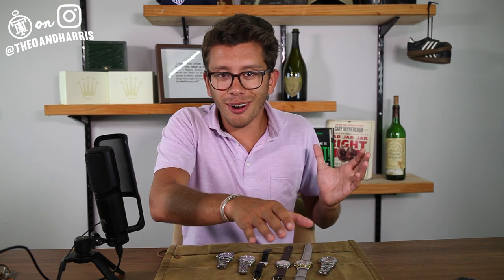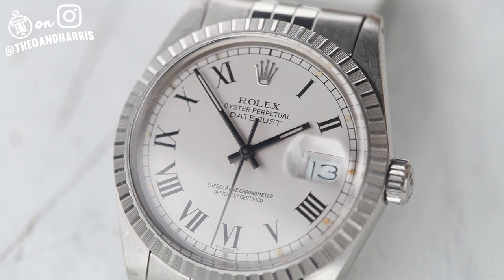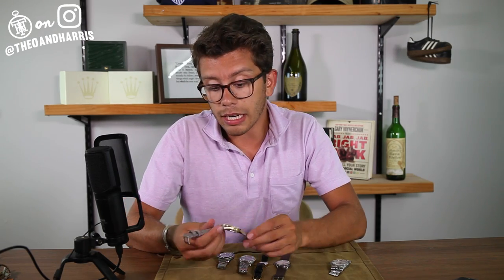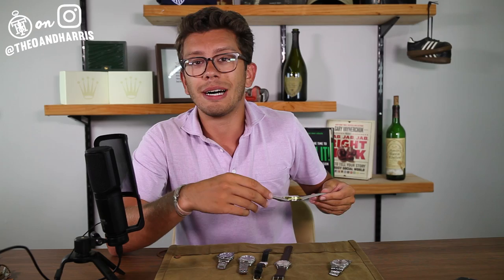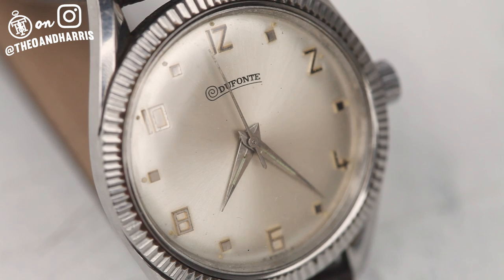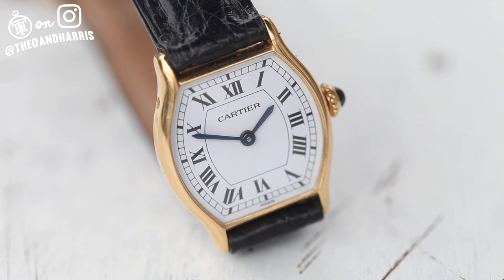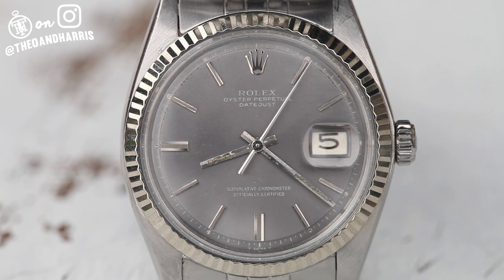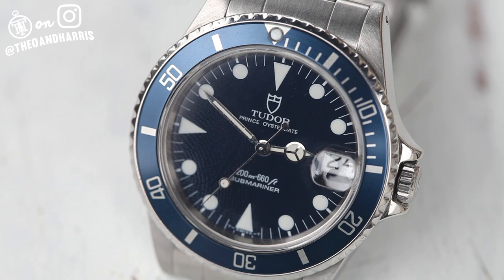A Rolex Datejust w/ a Buckley Dial, Tudor Submariner, & Cartier :: In The Metal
Christian explores the new watches hitting the shop this week - including Rolex, Tudor, Cartier, and more!

To join the Theo & Harris Watchfam for the BEST wrist shots, chats, and watch geeks in the market - click this link…

Follow Christian @theloniouszeron
Follow Anna @annagriffinc
Follow Rolly @rolandozeron

DESCRIPTION:

ROLEX DATEJUST 16030 :
When painted Roman numerals find themselves on a Datejust, it's a Buckley. Named after a New York industry legend, these dials have always been rare birds but it wasn't until the early 2000's that the world woke up to their extraordinary beauty.
A Vintage Rolex Datejust is one of the few material items that you can both enjoy for the rest of your life and, when the day comes, pass down to the next generation to do the same. A watch like this is never out of place – from Irish car bombs on a NATO to boring C-suite meetings on a cordovan strap, it never fails to serve you well, impressing the tasteful.

ROLEX DATEJUST 1601 :
The grey sunburst Datejust, while extremely elusive, is one of those watches worth tracking down. Not only could we easily get lost in the beauty of the dial and the way it reacts to the light, but the endless strap pairing possibilities. Whether on a steel jubilee, butterscotch calf strap or burgundy crocodile, this dial will never fail to blow you away.

DESOTOS CHRONOGRAPH :
Vintage manual wind chronographs with interesting dials are some of the most desirable watches on the market today. Regatta timers, sunburst texture, pulsation scales and, of course, panda’s are on top of the desirable world. These are the kinds of watches, if you can find them, that will steadily appreciate in the coming years; even after the mild wear of baseball games, bike riding and beer shotgunning. This example, with its beautiful gold plated case, crisp white dial and solid black subdials is just about all you could ask for – throw the red lollipop chronograph second hand in and now you're just spoiled.

DUFONTE :
This vintage Dufonte watch is exactly what I’m talking about when I tell you watch geeks that, if you wait long enough, you’ll stumble upon truly valuable watches that wont break the bank. In the watch world, we lose sight of what a dollar means and what it should return us – this Dufonte does the opposite. It balances independently bold design elements like twisted lugs and a fluted bezel with ease, creating a totally unique and beautiful aesthetic. Beyond that, it features killer broad dauphine hands and incredibly funky geometric numerals. While Dufonte may have gone on to produce some very underwhelming watches in the 70's and 80's, this three hander is a wonder. It's infinitely cooler than most modern production watches 5 times its price and it's my pleasure to offer it here!

CARTIER TORTUE :
Designed by Louis Cartier himself in 1912, the Cartier Tortue actually predates the Tank. And while it might not get the attention of its sibling, it's just as iconic and charming. It's a smoother, rounder execution of Cartier's clear passion for refined yellow gold watches with white roman dials and on the wrist, it has significant presence. This particular example is a ladies model from the 1980's and its condition is absolutely immaculate - the original white dial is unstained and 18k yellow gold case unblemished. And although small watches experienced a brief fall from popularity, they are, without question, hotter than ever.

TUDOR SUBMARINER :
While Rolex rarely took the opportunity to experiment with the Submariner under their own name, under Tudor, they had a blast. Take this reference 75090, for example - while its foundation is built on the classic recipe of a steel oyster bracelet, beefy case, rotating bezel and mercedes hands, it takes a leap in color and swaps the classic black for a new, stunning blue. It brings all of the punch of a classic Submariner and adds some attitude for a fraction of the price. I might not be a tool watch guy, but this is one we can all agree on!!